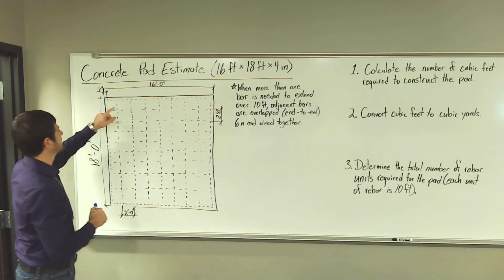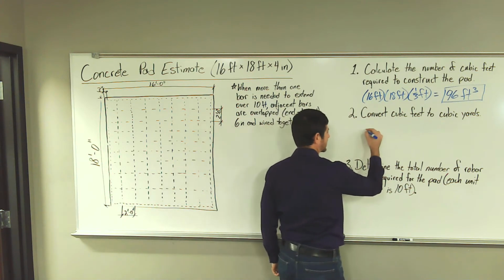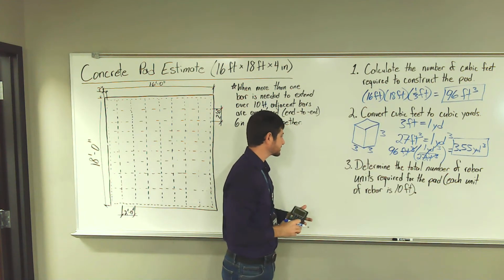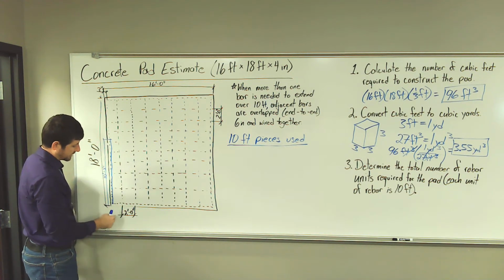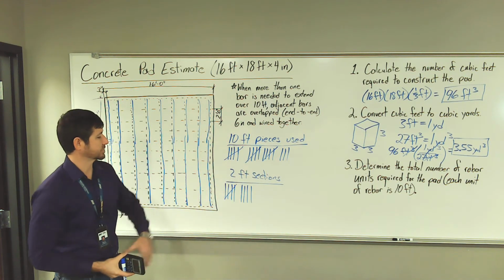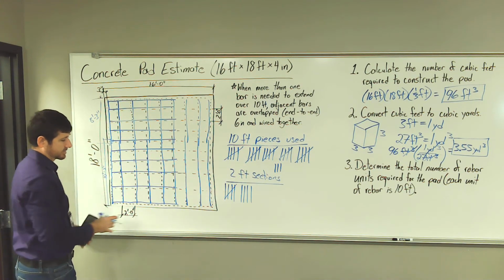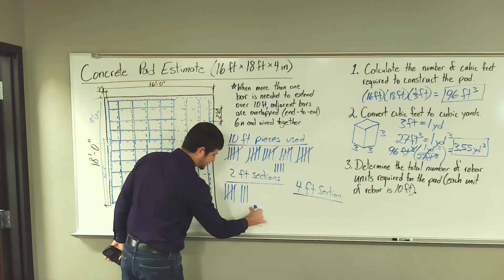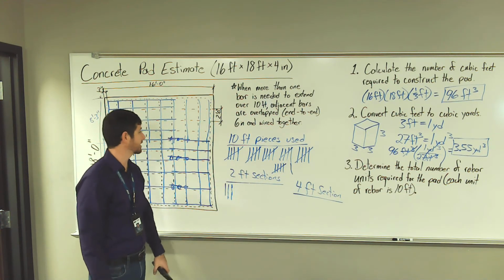Concrete Pad Estimate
This video provides a step-by-step process describing how to calculate the volume of a concrete pad and how many rebar sections will be required for the concrete pad.